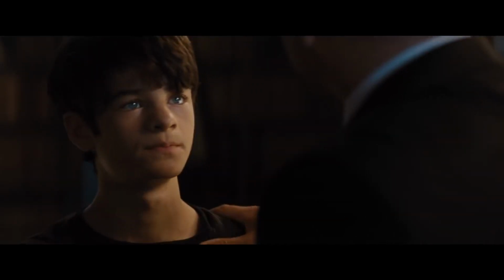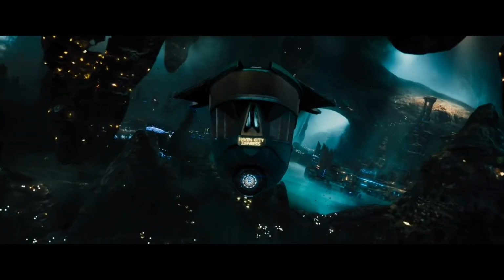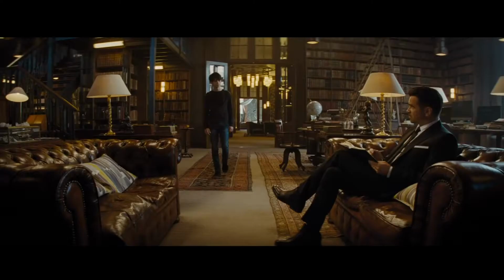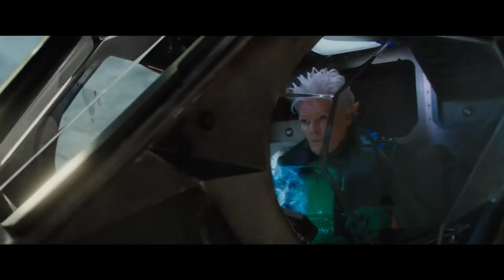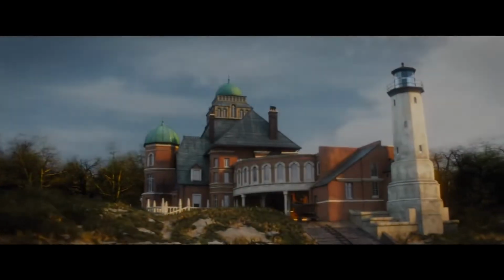Litepanes Gemini ayuda a Julian White a crear la magia Disney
Julian White, jefe técnico de iluminación en la película “Artemis Fowl” de Disney creó una configuración de iluminación espectacular utilizando los paneles Gemini 2×1 Soft para obtener la luz exacta que necesitaba. ¡¡Descubre cómo!!